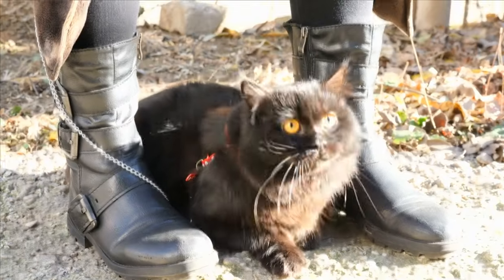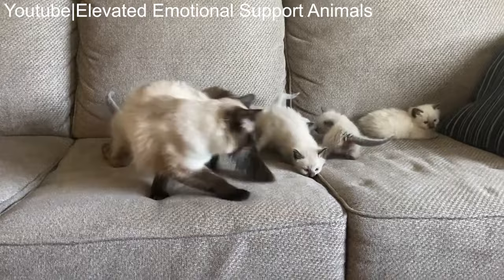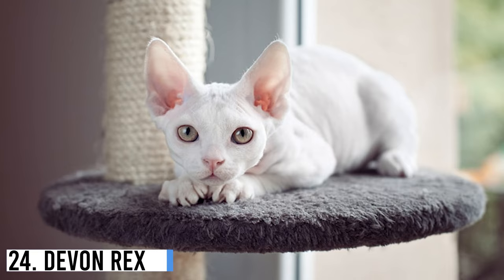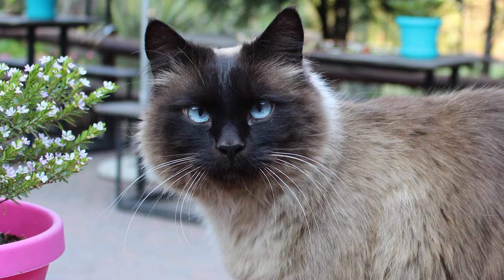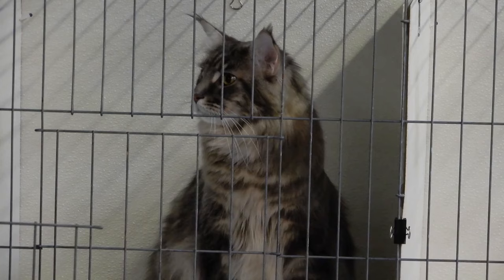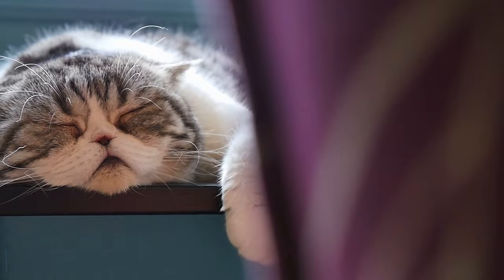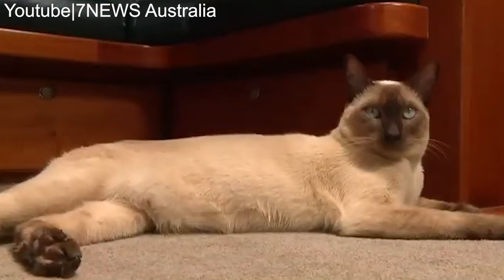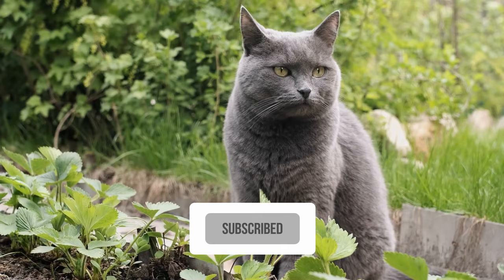All Cat Breeds A-Z Visual Guide to Feline Diversity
Today's video is about All Cat Breeds A-Z Visual Guide to Feline Diversity

Welcome to our comprehensive visual guide to feline diversity - "Cat Breeds A-Z: Exploring Feline Diversity." In this captivating video, we dive deep into the world of cats, showcasing a vast array of cat breeds from A to Z. Whether you're a cat enthusiast, a potential cat owner, or simply curious about the incredible diversity found within the feline kingdom, this video is a must-watch!

From majestic Maine Coons to adorable Abyssinians and from playful Persians to elegant Siamese, this video reveals the fascinating characteristics and unique traits specific to each cat breed. We provide an informative overview of their origins, physical appearances, temperaments, and care requirements. Gain insights into the distinct features that make each breed truly remarkable, and discover which breed might be the perfect match for your lifestyle and preferences.

Our visuals are thoughtfully selected to showcase the remarkable diversity across the cat kingdom. You'll be captivated by stunning footage and high-resolution images that highlight the mesmerizing beauty of these different breeds. Immerse yourself in the wonders of cat diversity as you embark on this thrilling visual journey through the feline world.

To enhance your viewing experience, we've incorporated detailed captions for each breed, ensuring you never miss any essential information.

Stay tuned for future videos where we'll continue to explore the fascinating world of cats, providing you with valuable insights and helpful tips to deepen your understanding and connection with these incredible creatures.

So, sit back, relax, and prepare to be amazed by the splendor of "Cat Breeds A-Z: Exploring Feline Diversity - A Visual Guide." Let this video be your ultimate source of inspiration and knowledge about the diverse range of cats that grace our planet.